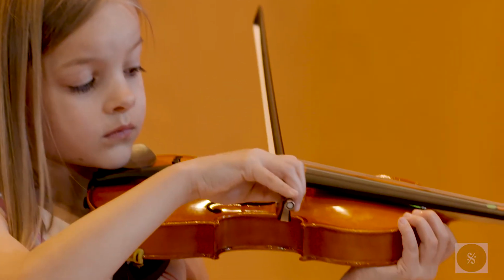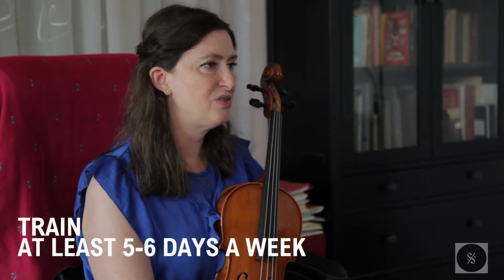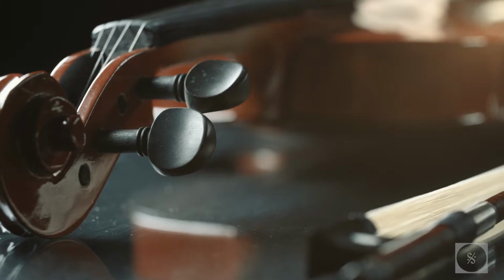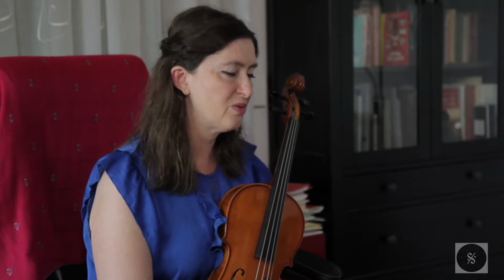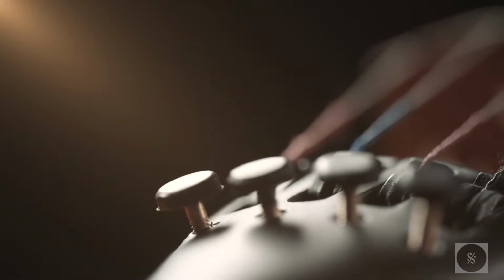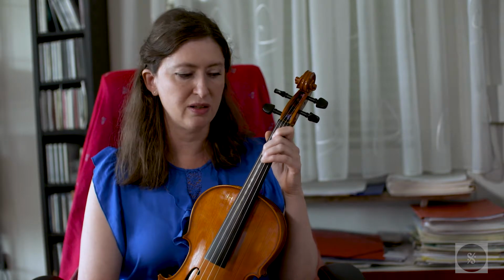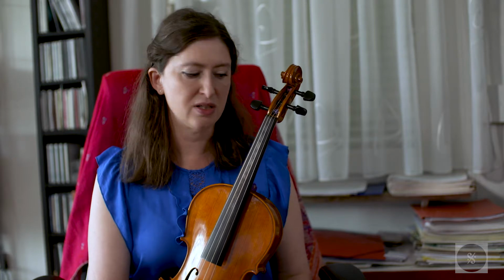SuperStrings Studio – Practice Tips for bowed String Instruments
In this video you can learn how to make the most out of your practice time! Please "like" it if it supports your teaching or learning.

Practice does need to be done daily or nearly daily, but it's best done with a specific goal in mind, and not just playing through stuff. And just saying "I want to sound better" without thinking about what you have to do to make it sound better doesn't really work. Don't have a goal? Or not sure about what your goal should be? Talk it over with your teacher!